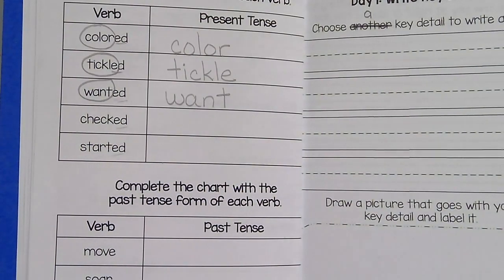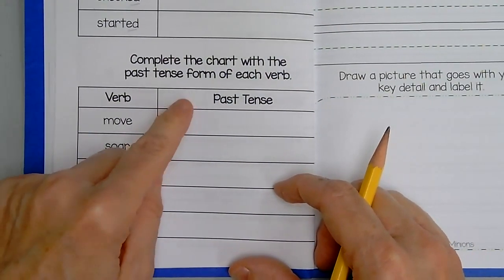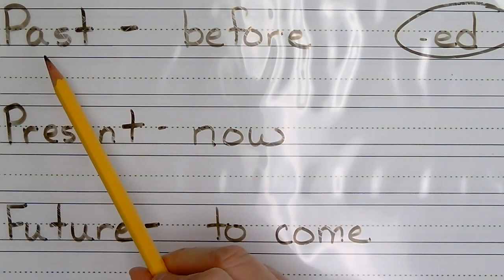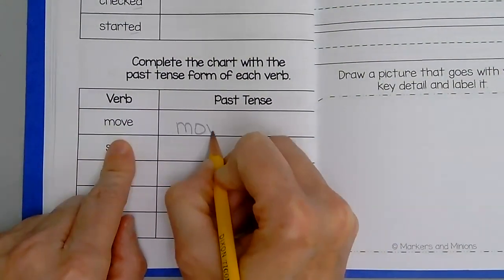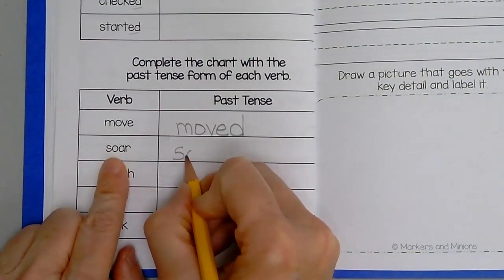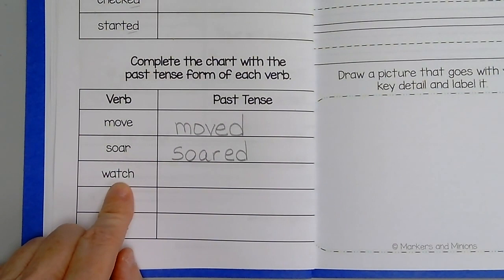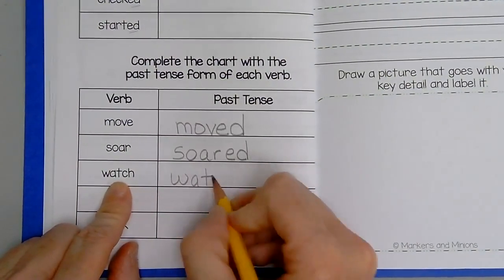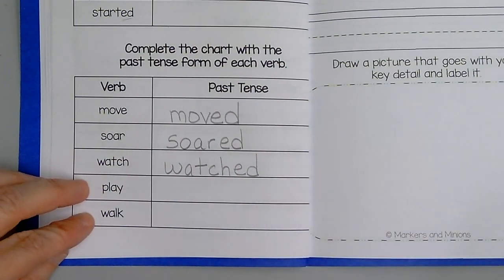Benchmark U8, W2 Spelling pg. 4; Writing Day 5